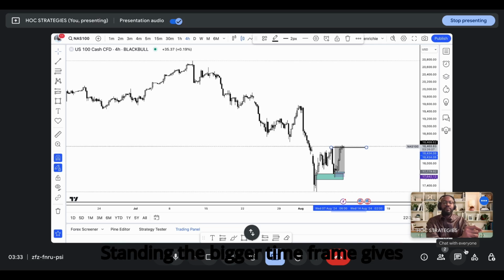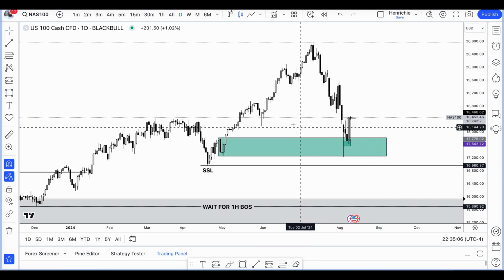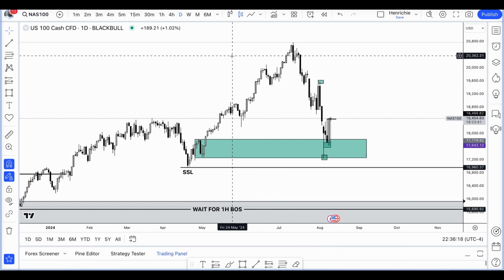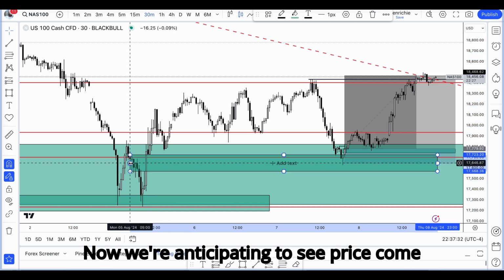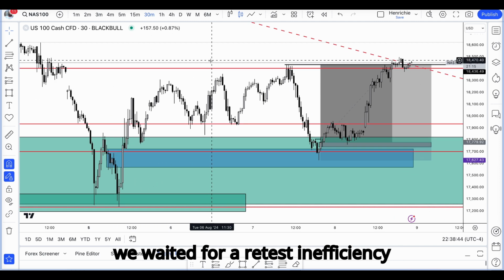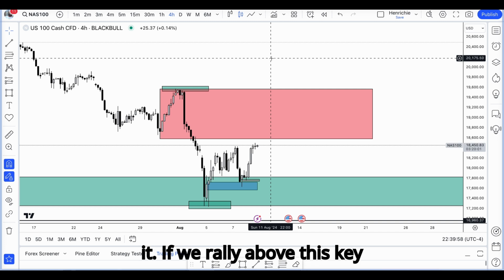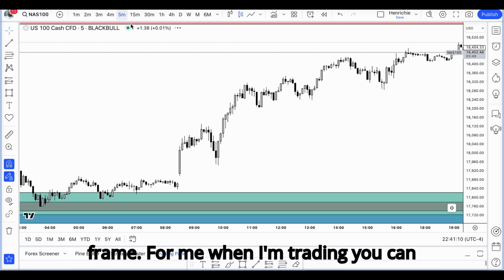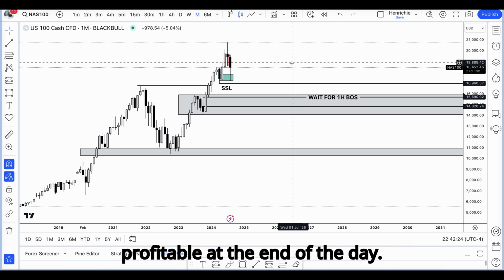Master Countertrend Strategies: How to Profit Even When the Market Is Against You!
In this video, we explore countertrend trading opportunities using US 100 as our reference. Learn how to identify key levels and leverage market inefficiencies for profitable trades, even in bearish intraday trends. Our step-by-step analysis breaks down market structures from daily to intraday levels, utilizing Fibonacci for precise entries and exits. Whether you're a seasoned trader or just starting out, these strategies will enhance your confidence in navigating market fluctuations.